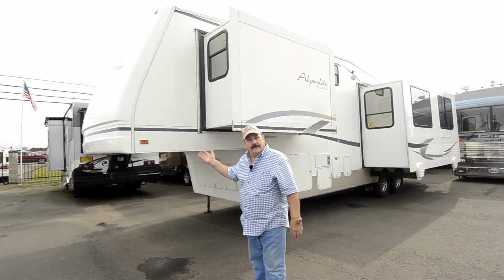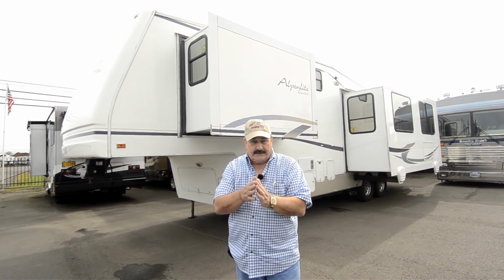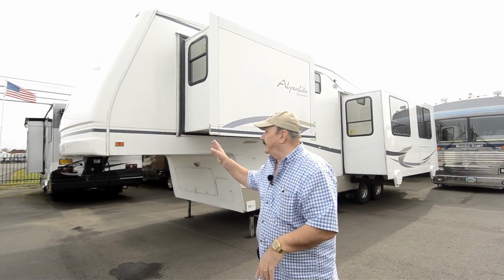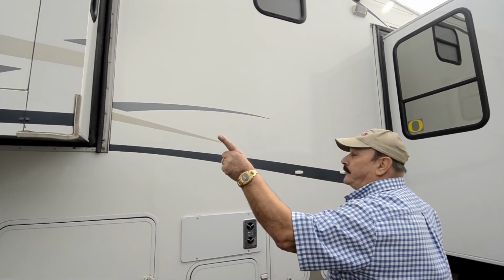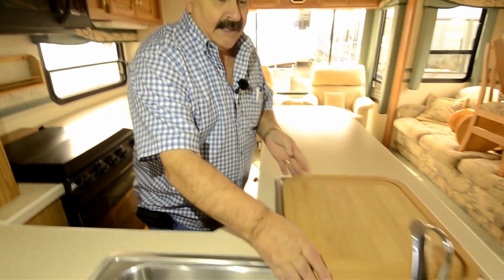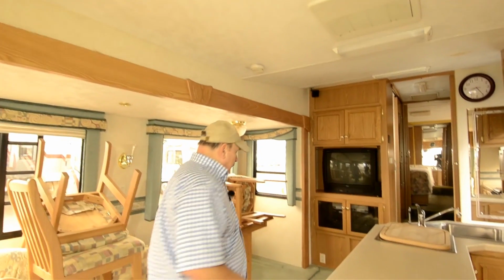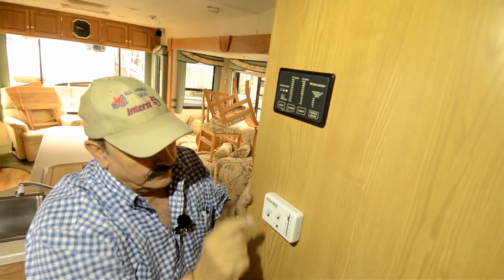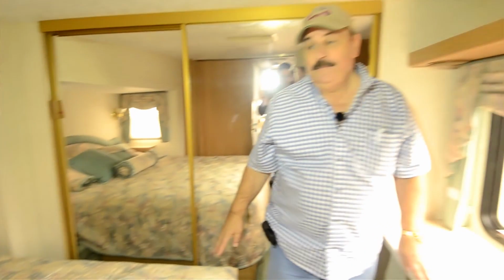RV Sales of Oregon 2001 Alpenlite Medinah Stock # CF2210